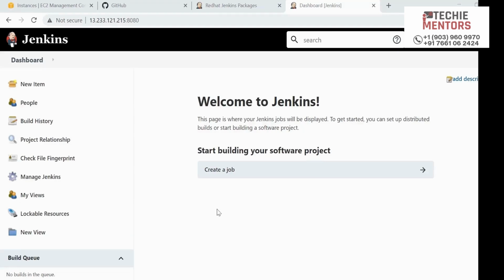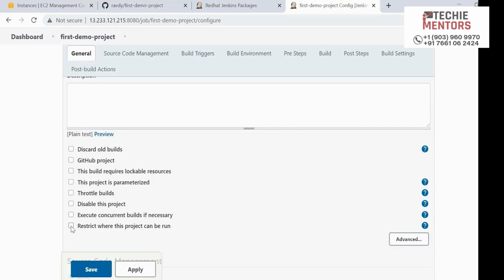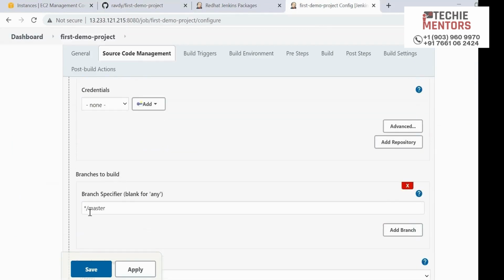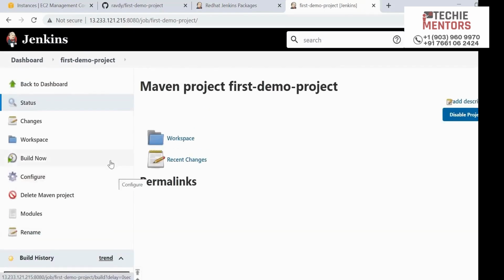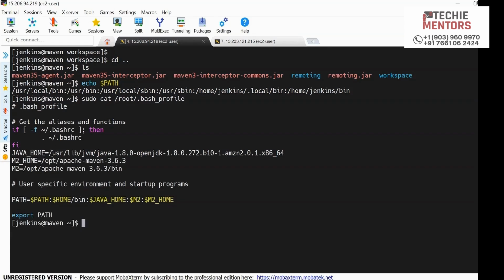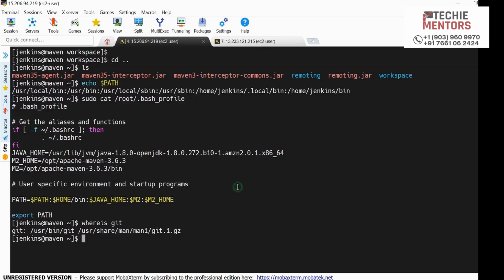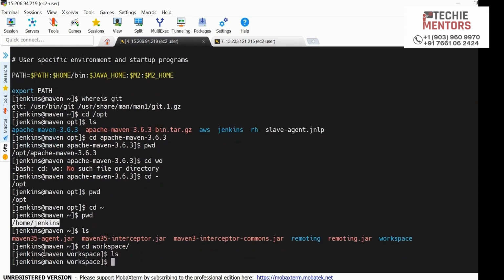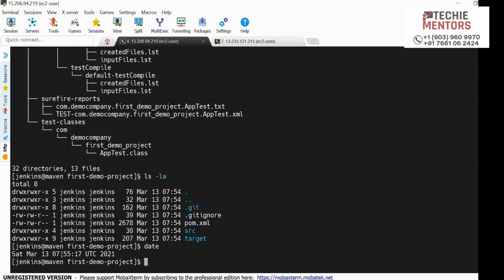techiementors - DevOps Course - Video 27| Build a Java Project on Agent Server